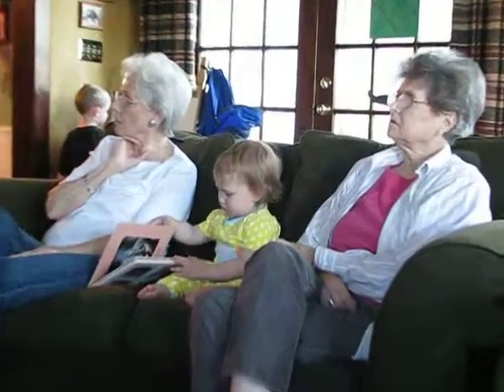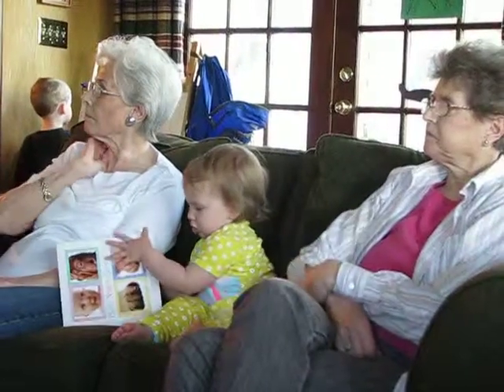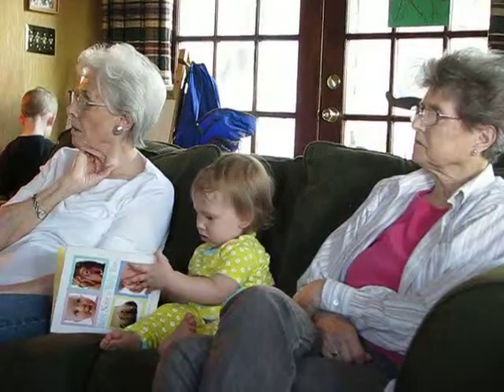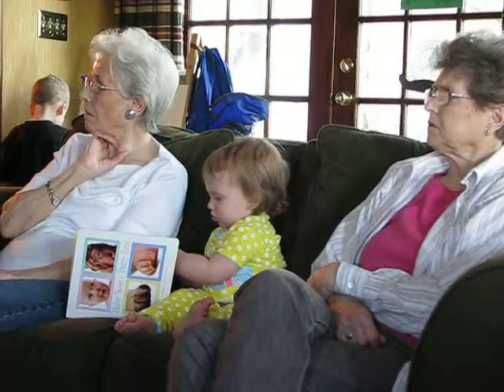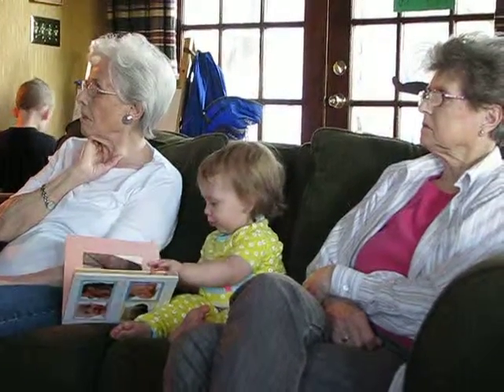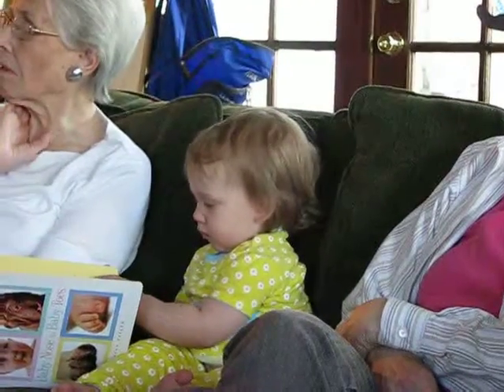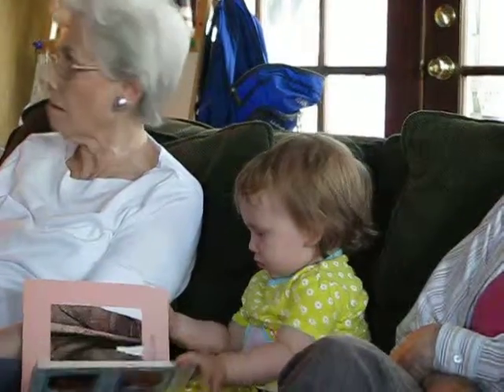Clara with Aunt Joyce/JoAnn (5/2013)